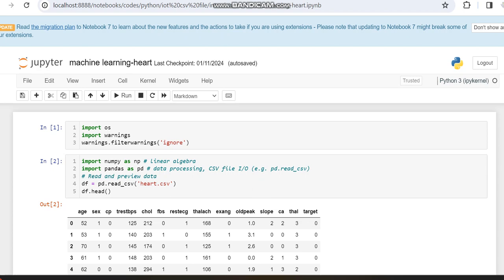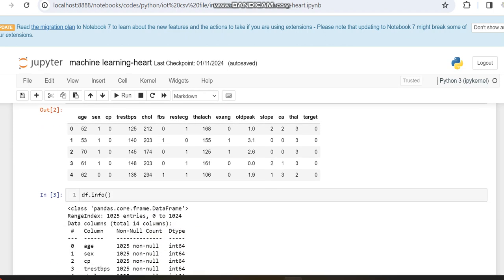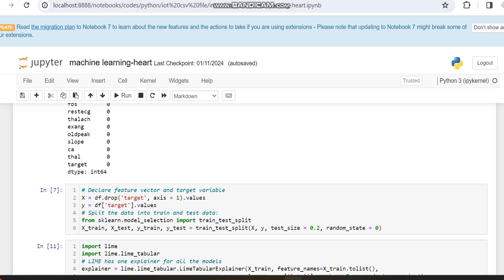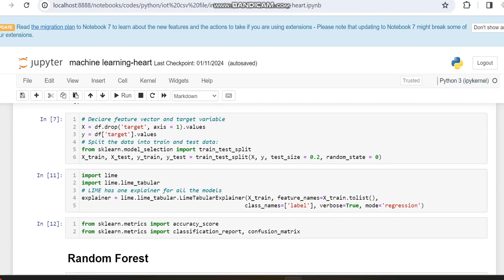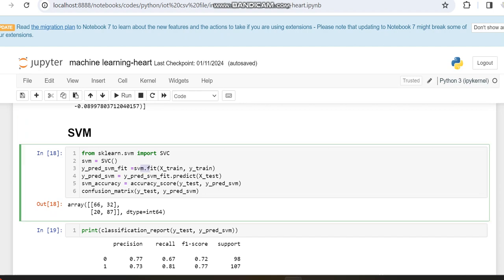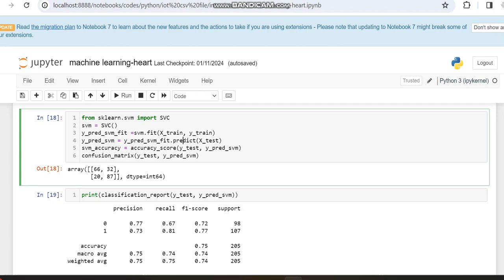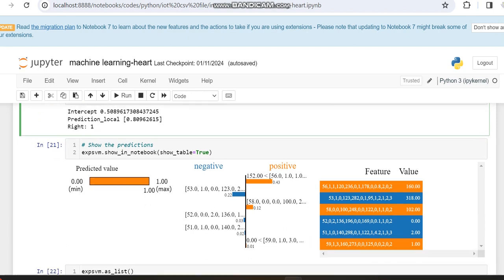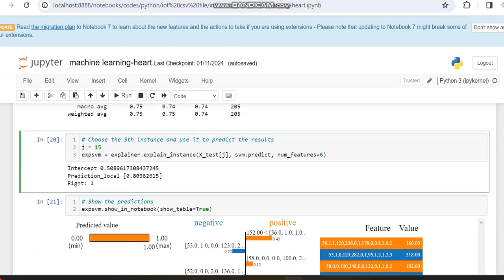Heart Disease Detection with XAI Python / XAI Scratch Python Support Vector Machine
Heart Disease Detection with XAI Python Code / XAI Scratch Python Code Support Vector Machine

This video shows Heart Disease Detection with XAI Python Code from Scratch / XAI Scratch Python Code